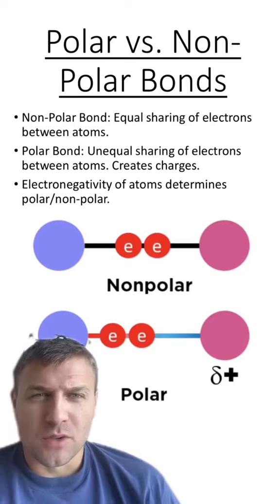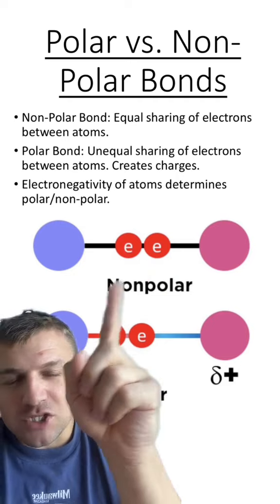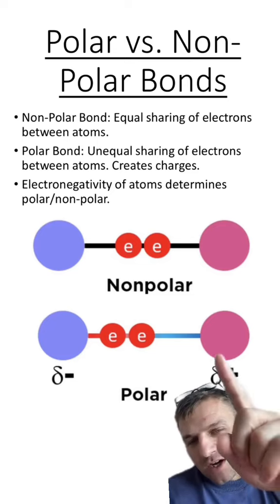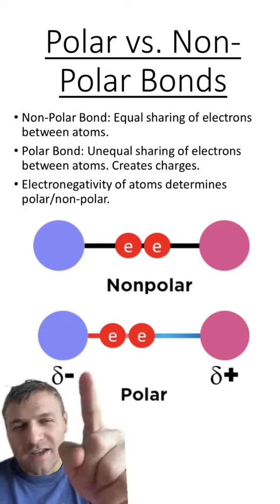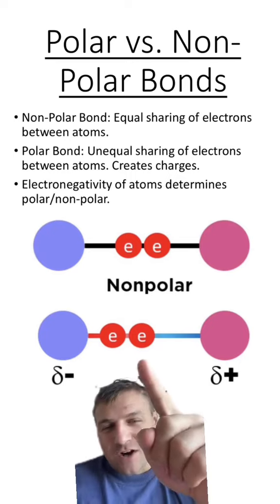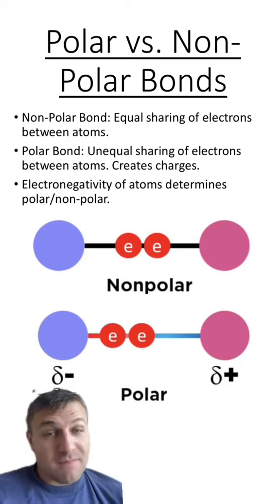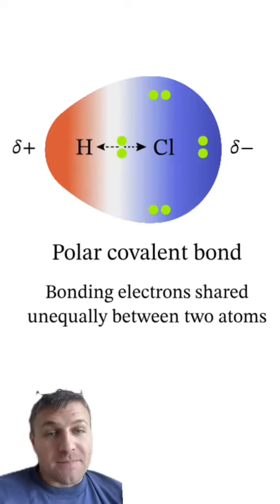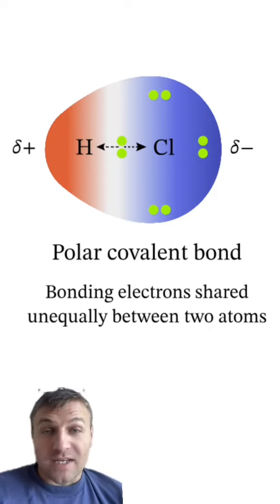Polar vs. Non-Polar Bonds